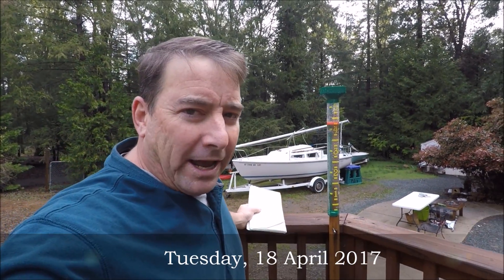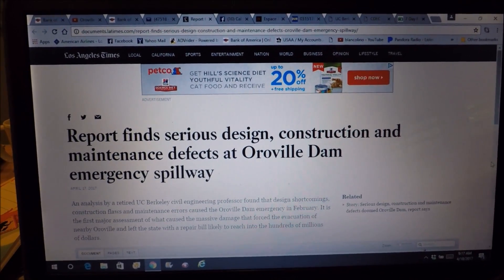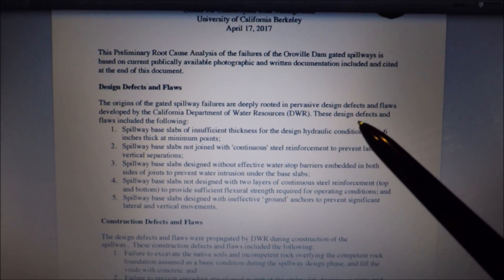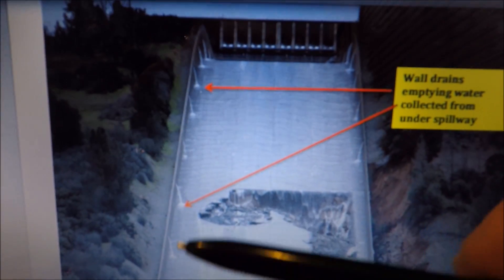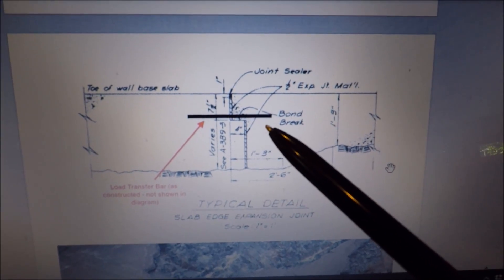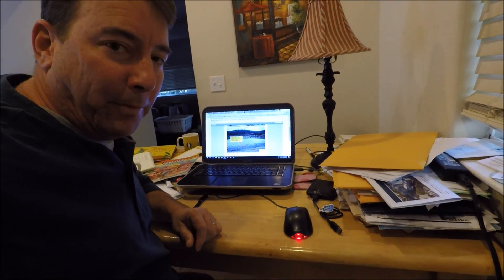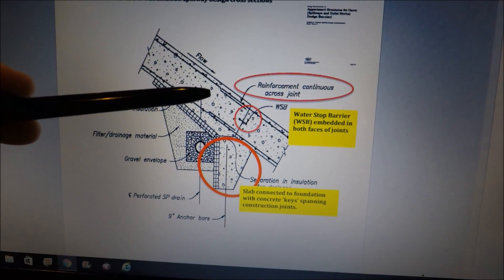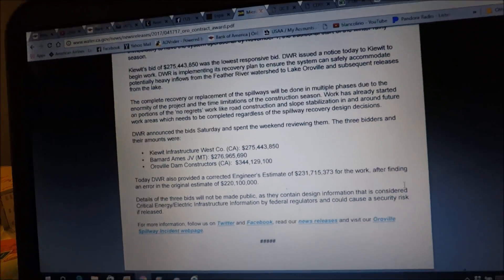Oroville 18 April Spillway Failure Explained-Independent CCRM Report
A review of the independent report..

Theme Music:
Aram Bedrosian "Weightless"